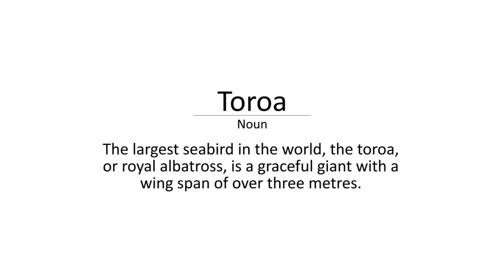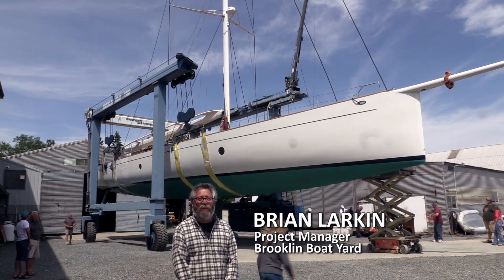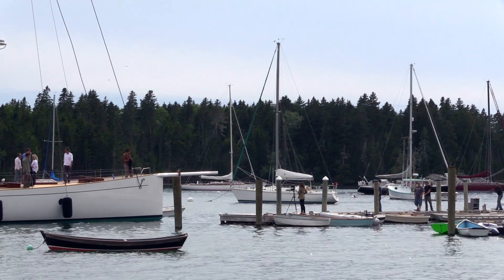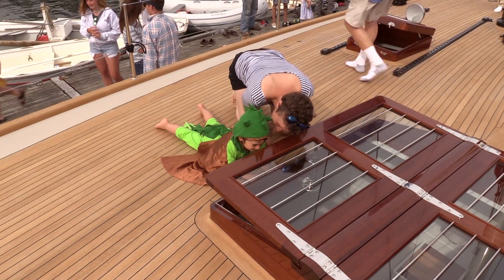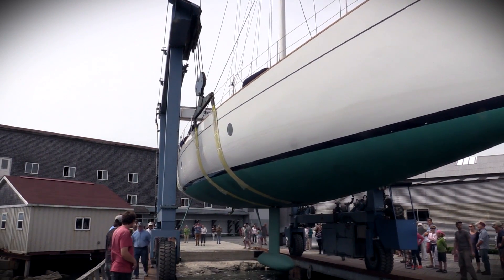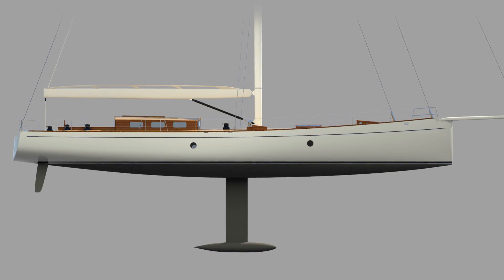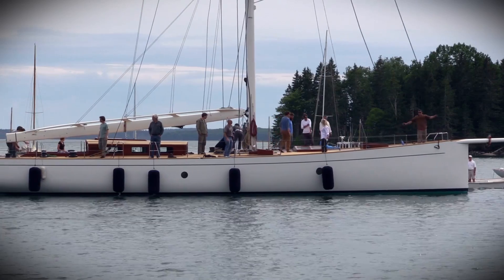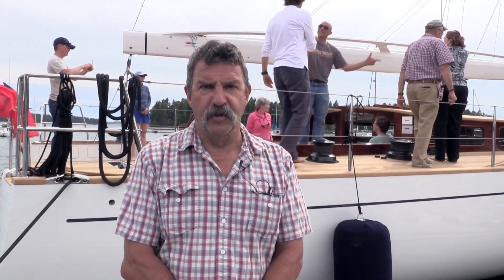Brooklin Boatyard Commissions Toroa Designed by Botin Partners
TOROA is 22-meter yacht designed by Spanish firm Botin Partners. The modern sloop was launched in summer 2017. She is built of wood, carbon fiber, foam and epoxy composites. In hull shape and sail plan TOROA ia very similar to many of today’s modern racing boats with extended bow sprit, plumb bow, wide beam running well aft, T-bulb (lifting) keel and twin rudders. Unlike today’s stripped-out racing yachts, TOROA has interior accommodations and cruising amenities to allow her owner, family and guests to cruise the world’s oceans in comfort, style and speed.